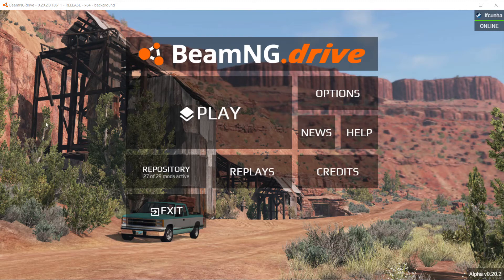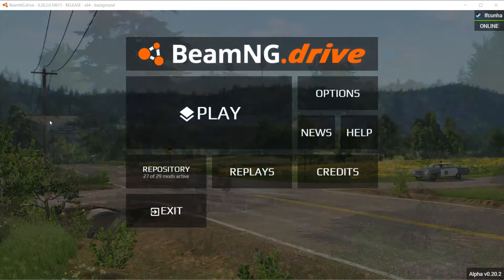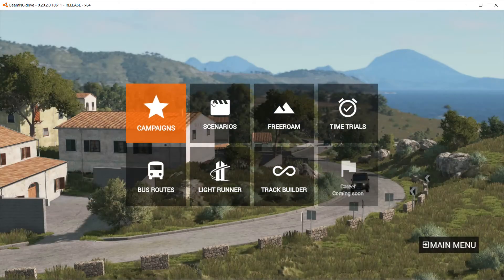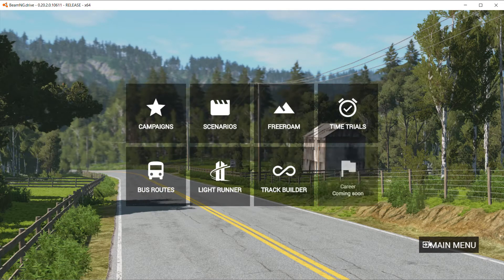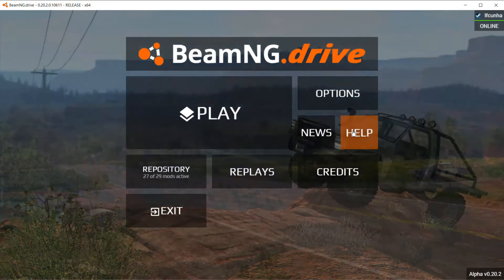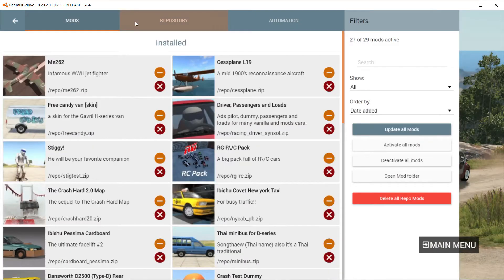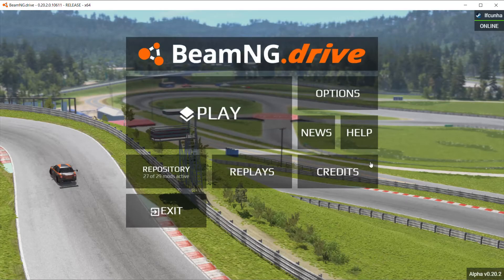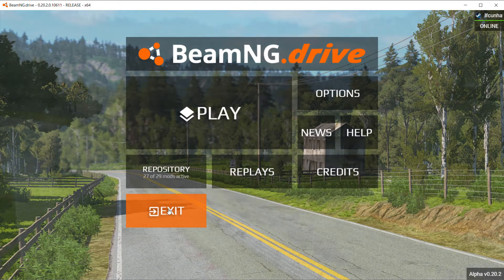How to navigate the BeamNG.drive menu for noobs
First tutorial